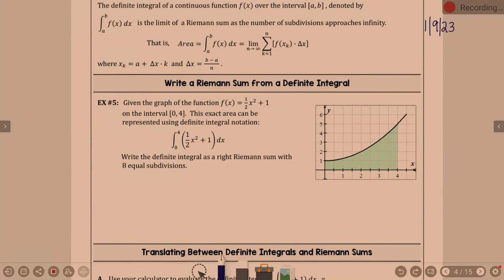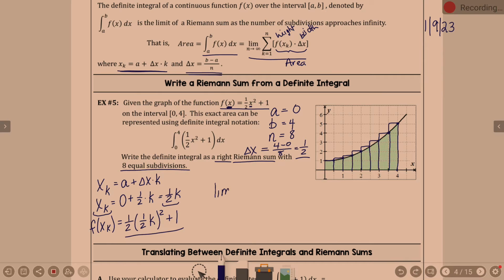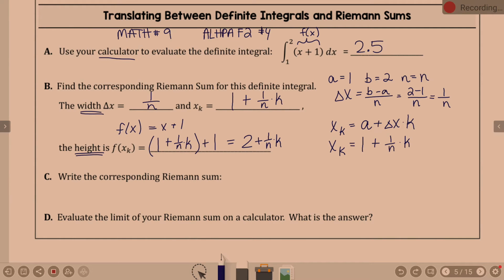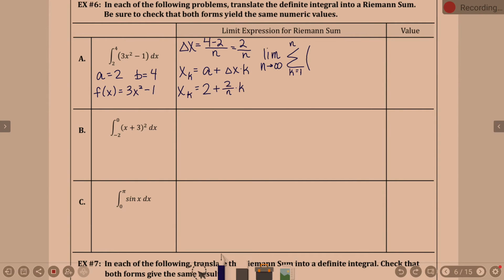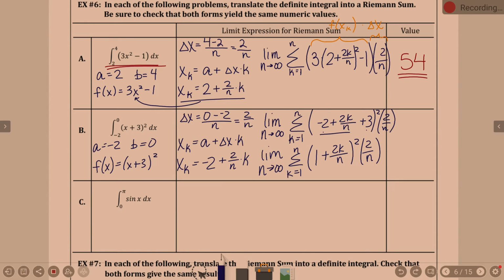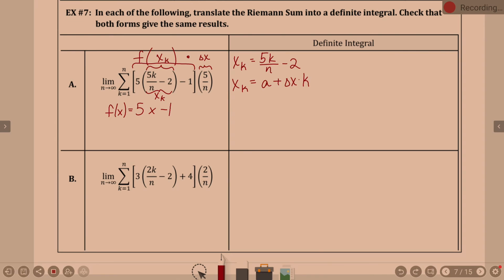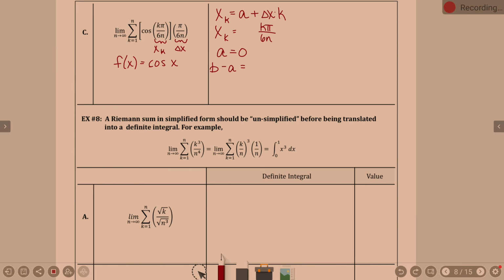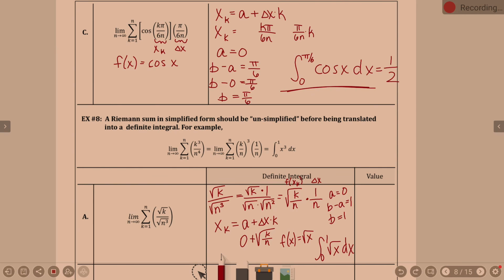AP Lesson 6 2 Day 2